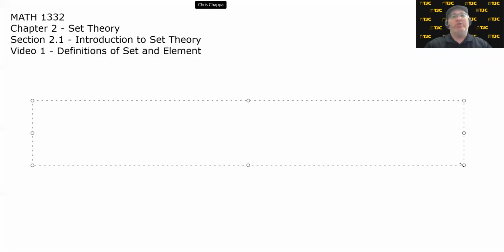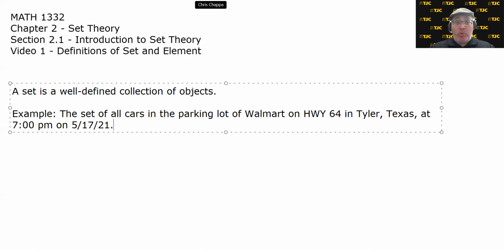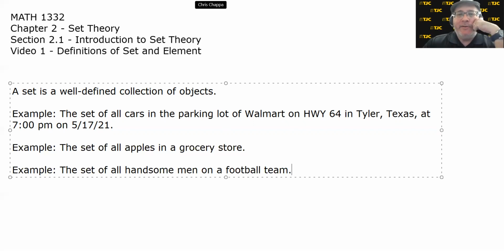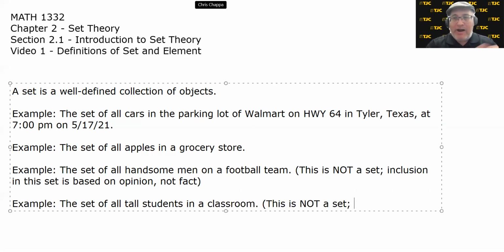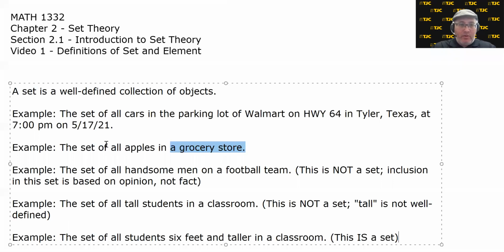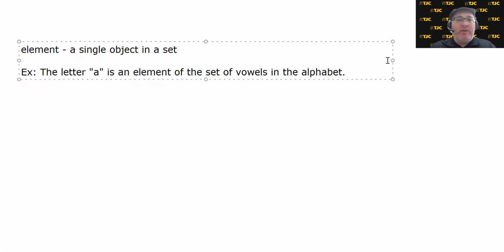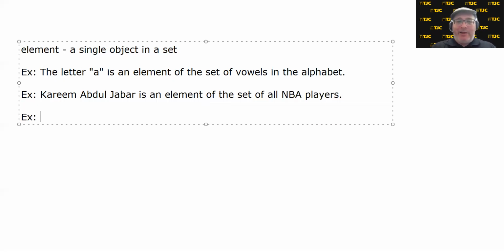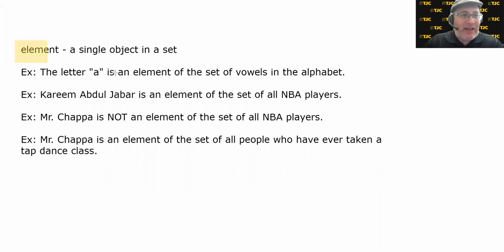MATH 1332 2.1.1 – Definitions of Set and Element